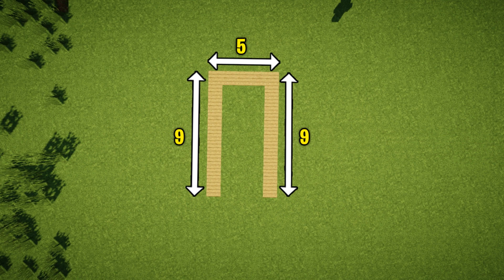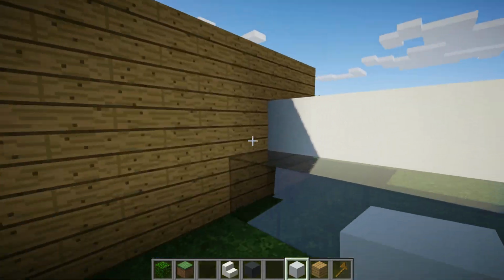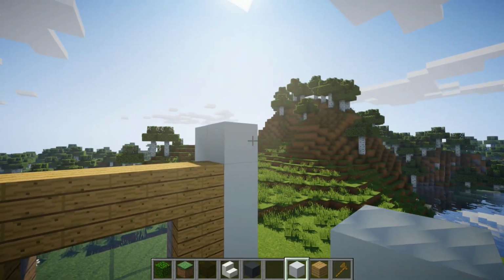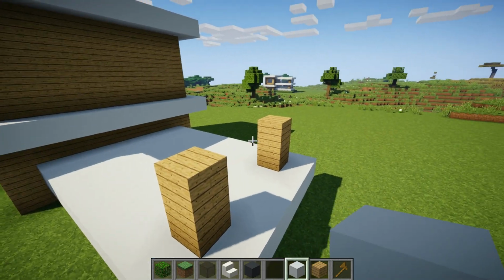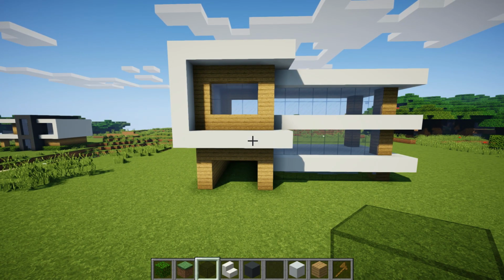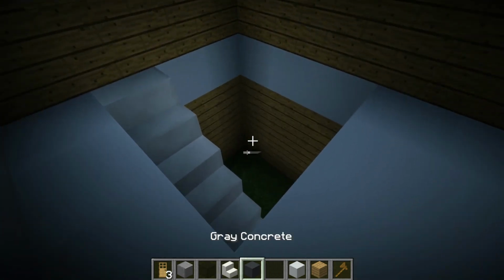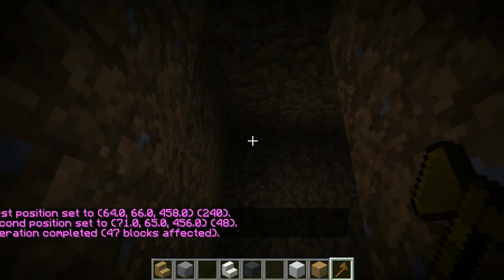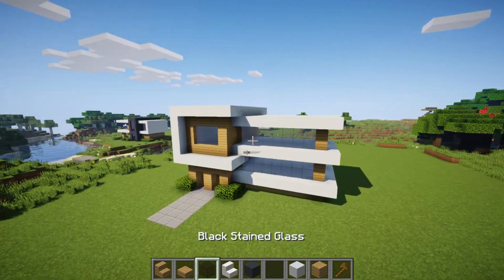Minecraft : Large Modern Mansion Tutorial [#1] (PC/XboxOne/PS4/PE/Xbox360/PS3)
► Credits
♫ Song: Itro & Tobu Cloud 9

● Texturepack: Faithful 32x
● Shaders: Rudoplays
● The Pixelcam Mod was used in the making of this video, support the developers